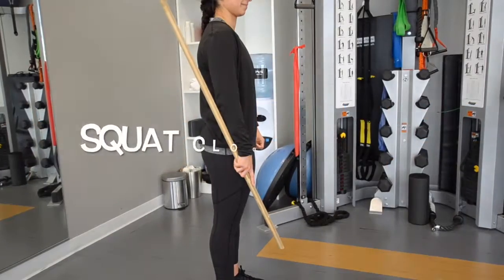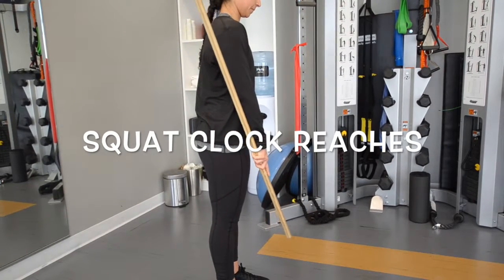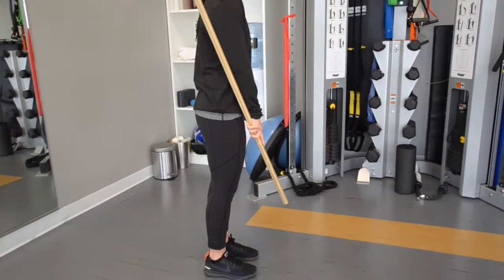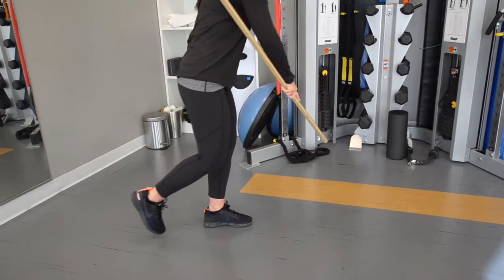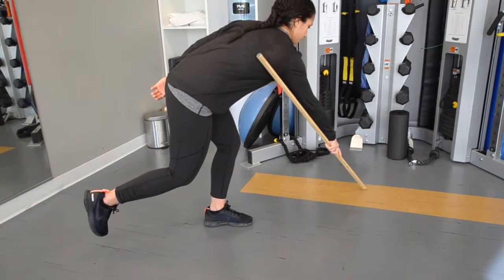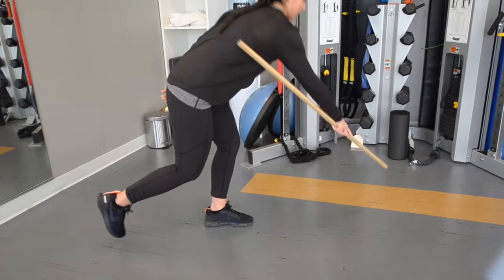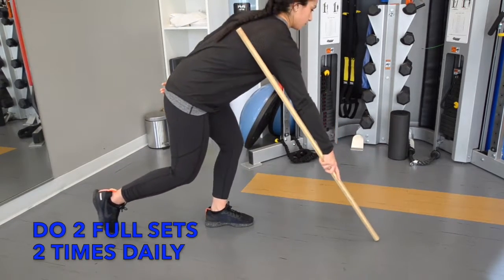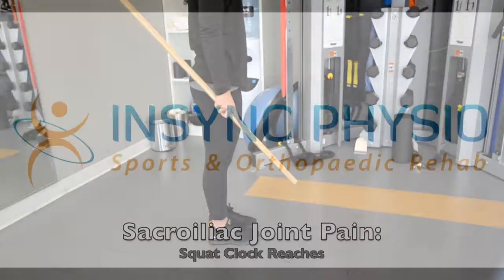Sacroiliac Joint Strain: Balance, Hip & Core Strength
Start with nice tall posture and engage your core muscles below the belly button by drawing the lower ab muscles inward toward the spine. Then, stand on one leg and hold a stick with the butt end about 2 and a half feet away. Bend down through the hips to touch the stick to the floor at the 9 O’Clock position like a grid on a clock. Come back up and then bend down to touch the end of the stick at the 10 O’Clock position. Repeat this until you get to the 3 O’Clock position and then reverse coming back to the 9 O’Clock position again to complete the full set. When doing this exercise maintain your knee alignment with the second toe, the knee over the ankle and bend through the butt more. Do 2 full sets 2 times a day. This is important for retraining strength, balance, and proprioceptive control in your sacroiliac joint and whole lower quadrant after a strain.